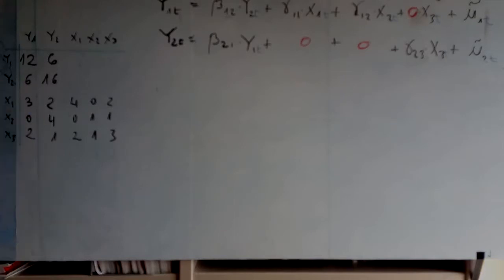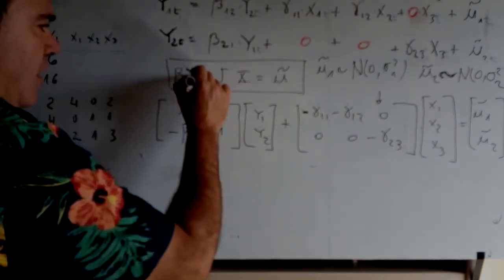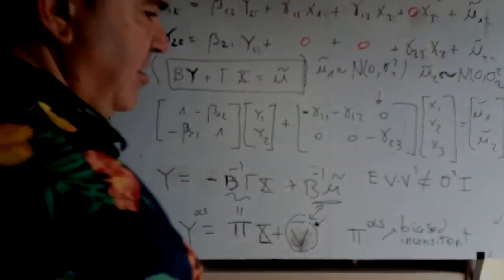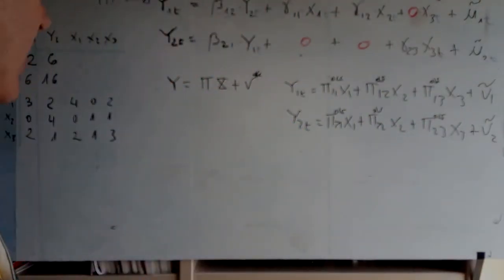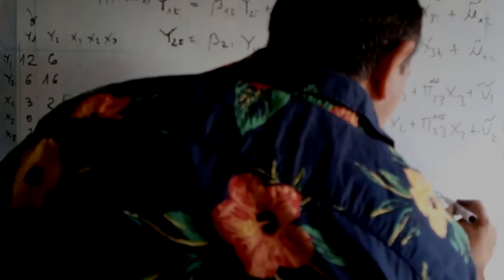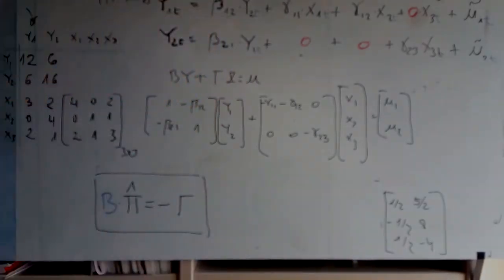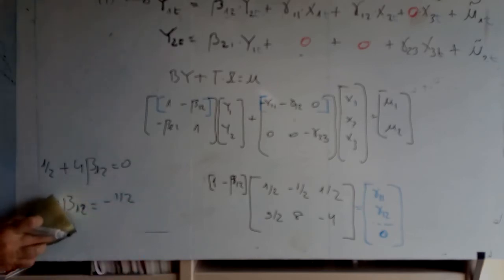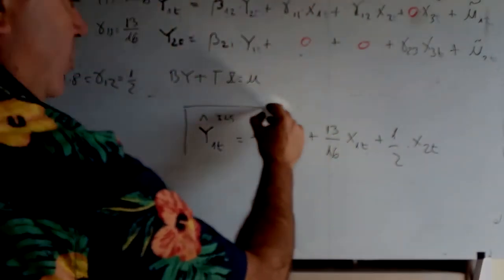SIMULTANEOUS EQUATIONS by INDIRECT LEAST SQUARES